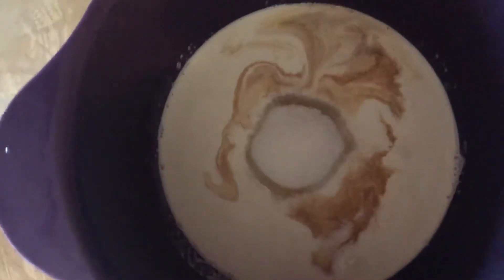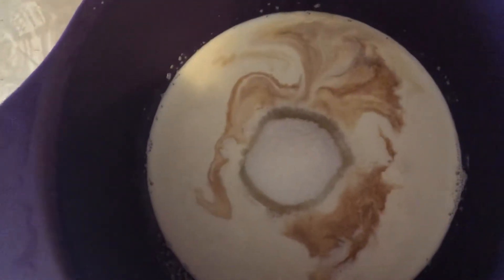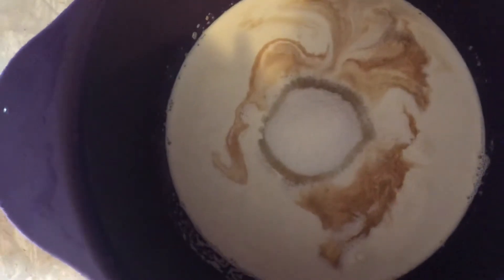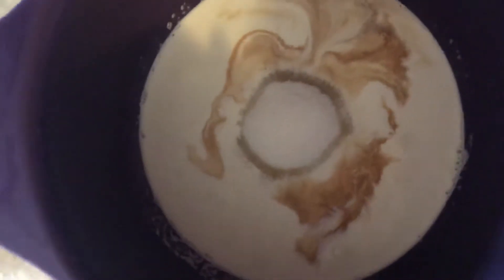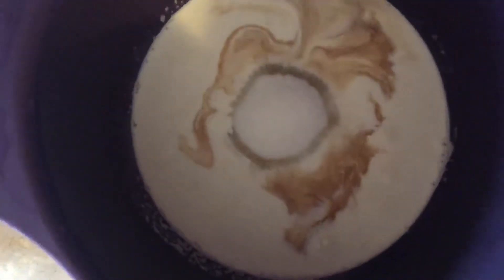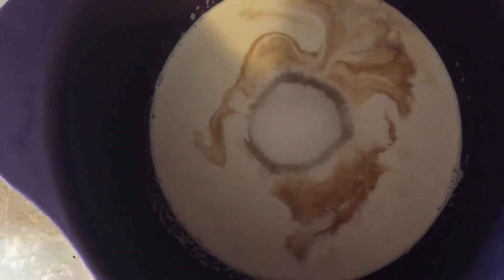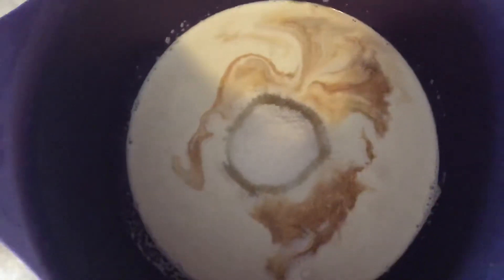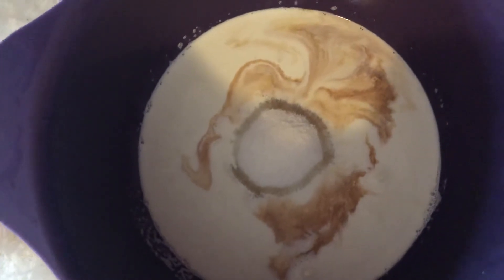Frosting for Tres Leches Cake